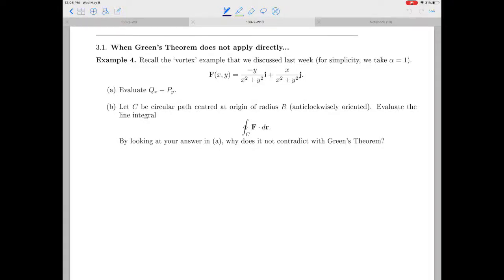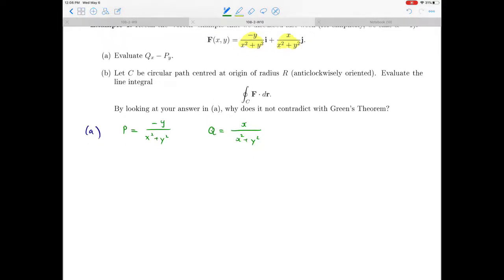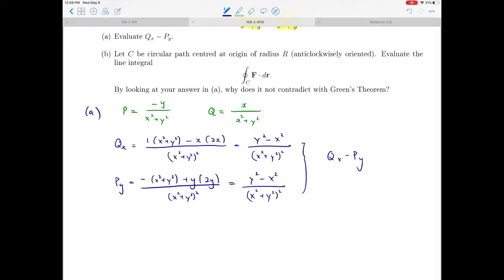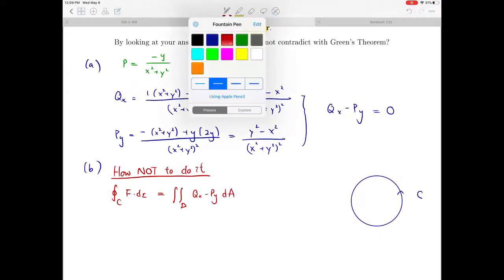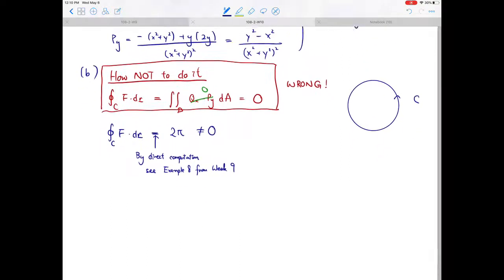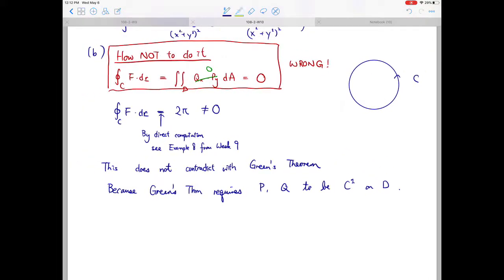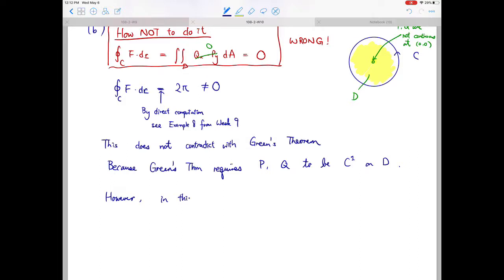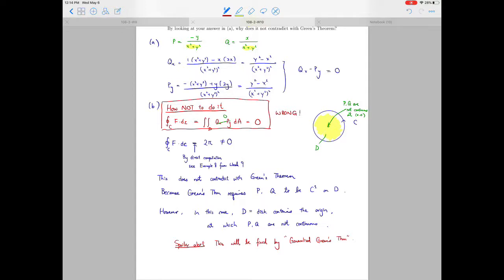10-5 When Green's Theorem does not apply